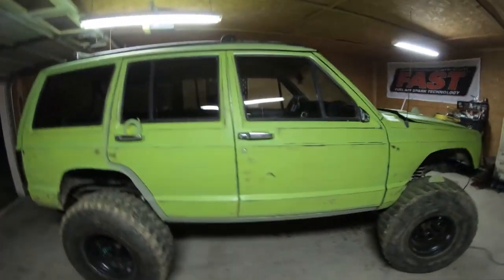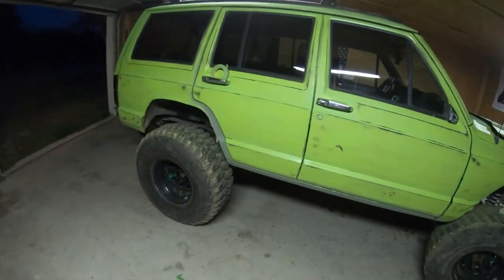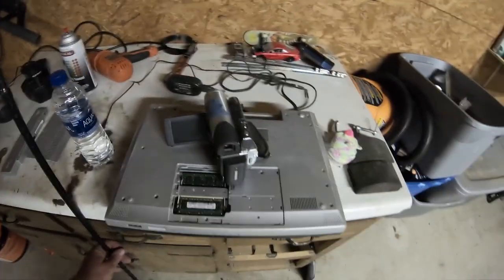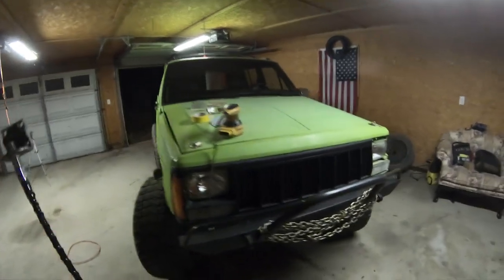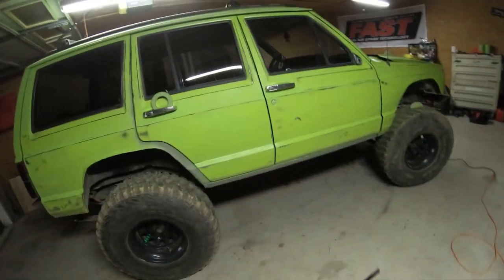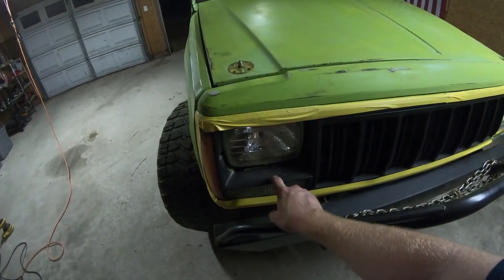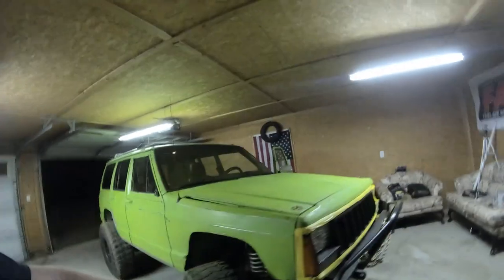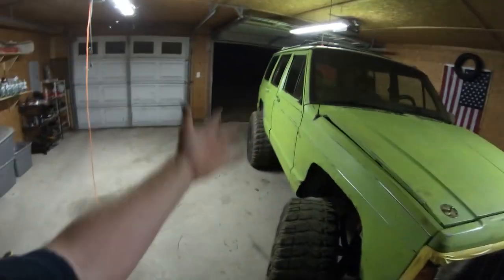Matte (Army) Green is the color I'm painting my Jeep Cherokee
-Music!
   YouTube Music In Creator Studio!